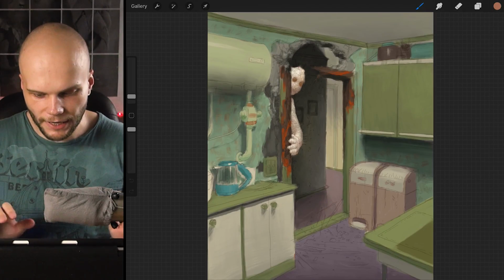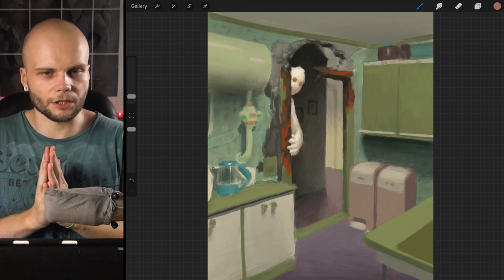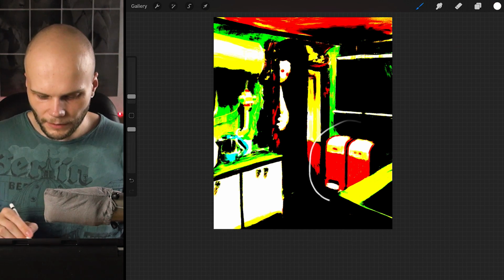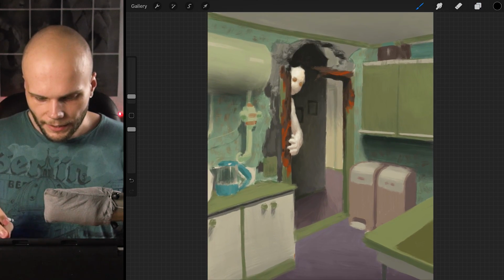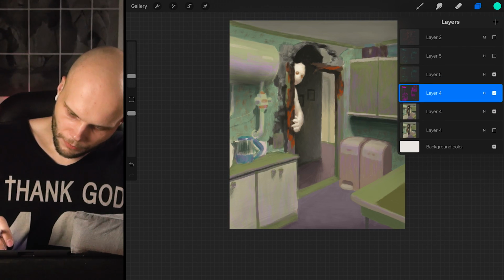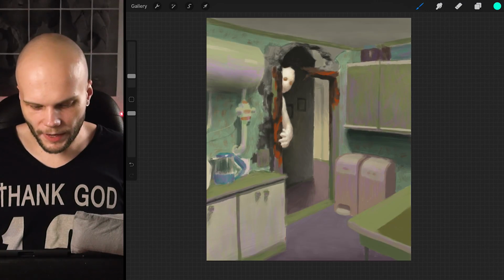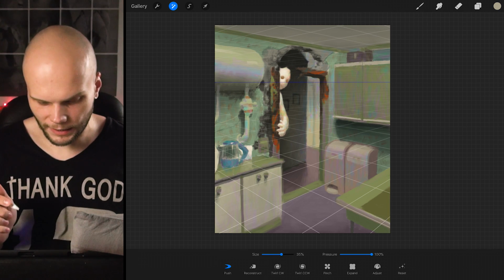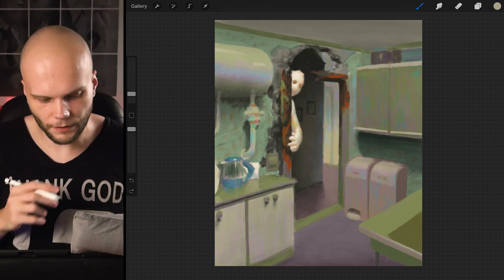The Visitor - Part 1 - Character Drawing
The visitor is here. Come say hi.